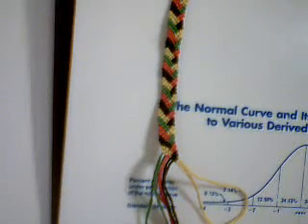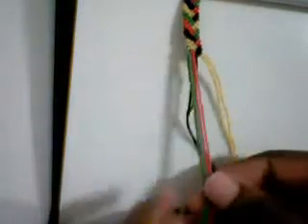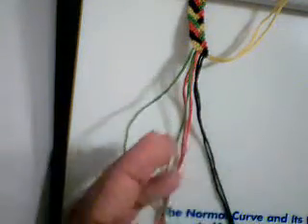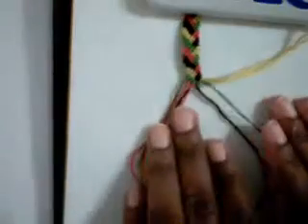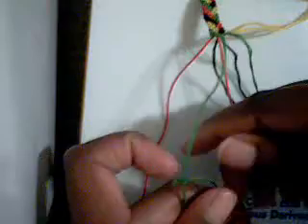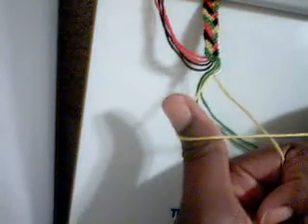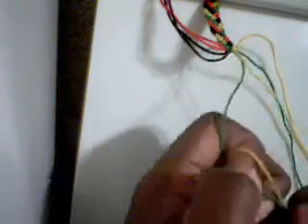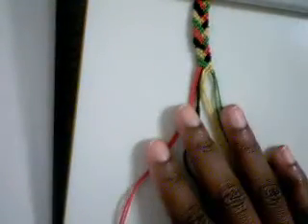Four Color Braid Friendship Bracelet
Using embroidery Floss or Cotton floss make a colorful bracelet for you your friends or yourself !